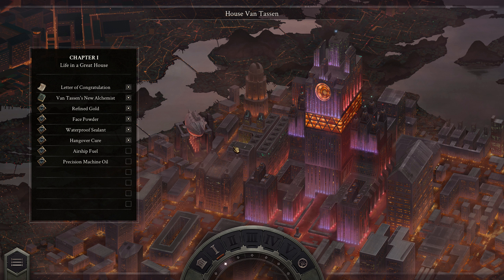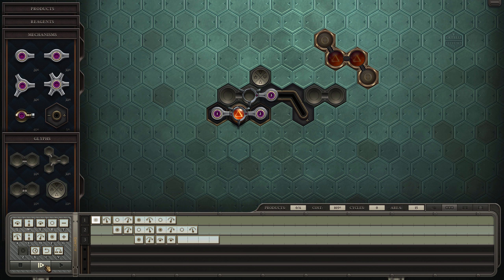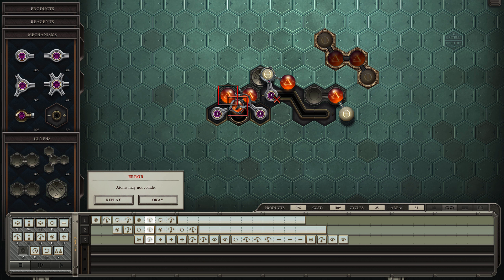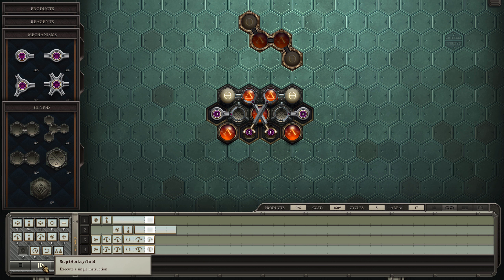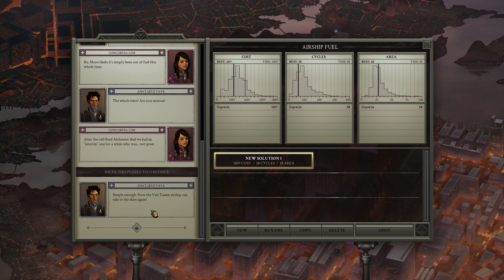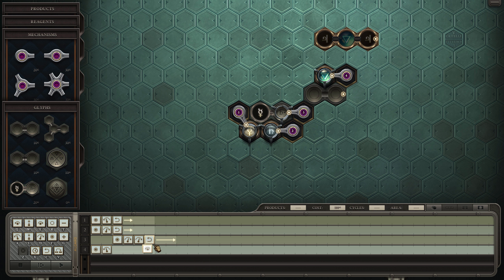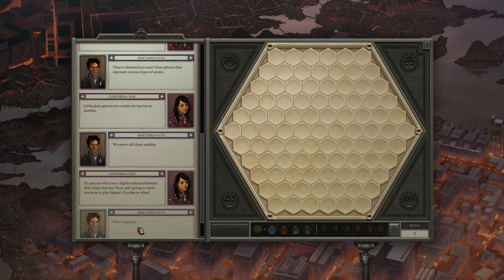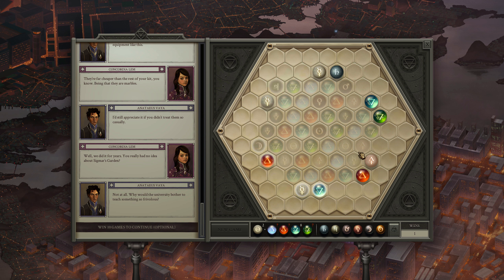Opus Magnum 3 The Airship (1-5 to 1-7)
A new open ended puzzle game from Zachtronics, the creators of Infinifactory. We play as a master alchemist so good even turning led to gold is boring. Build and program complex machines to combine and transform the base elements of the universe.